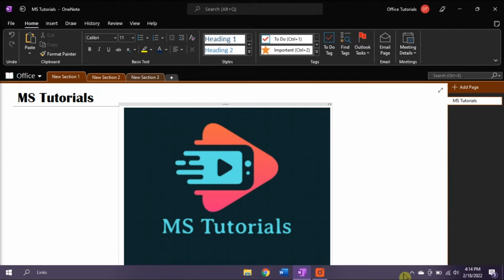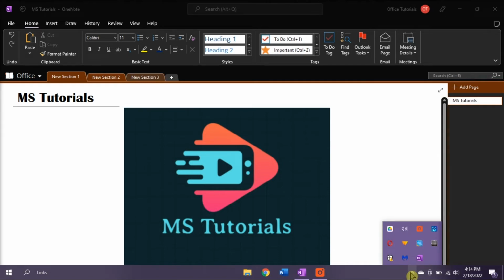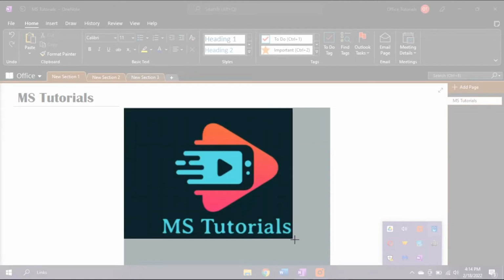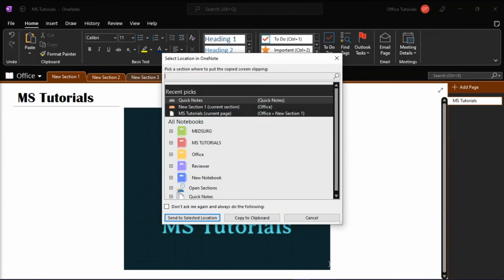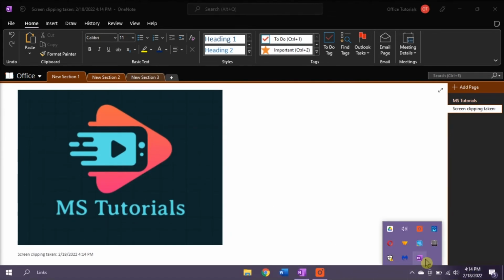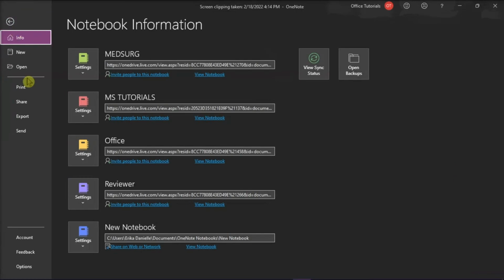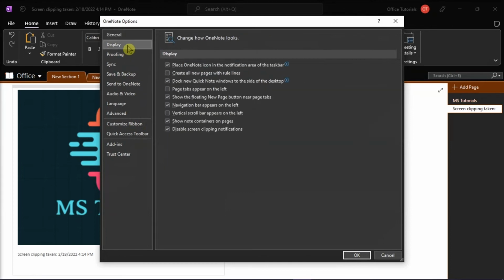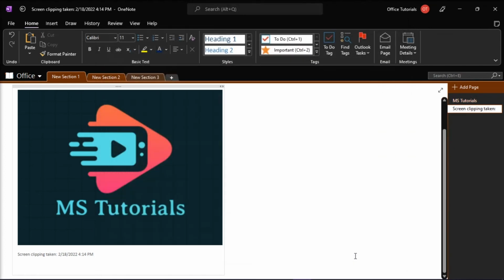FIX - OneNote Screen Clippings Not Saving to Desired Location (Change or Set Default)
--- Usually the Windows short key for screen clippings works just fine by pressing: Windows + Shift + S.  However, this doesn't always work properly in OneNote.  If you find that it's not working for you, then follow this tutorial to see what you can do as a workaround. ---